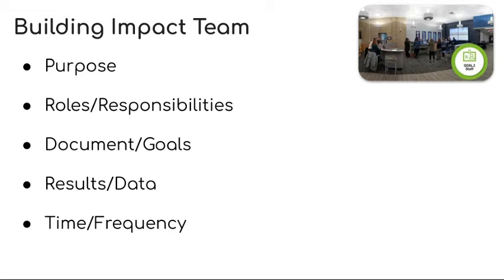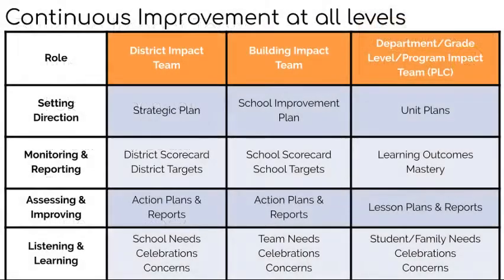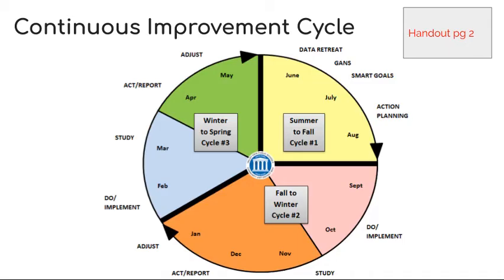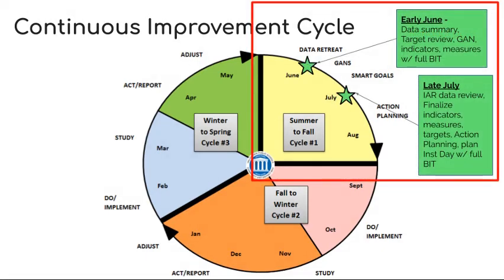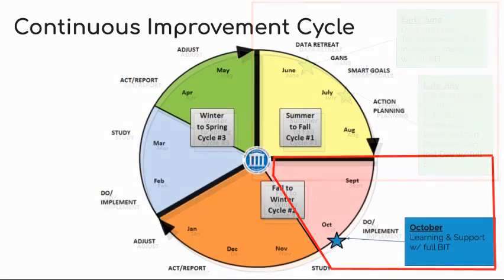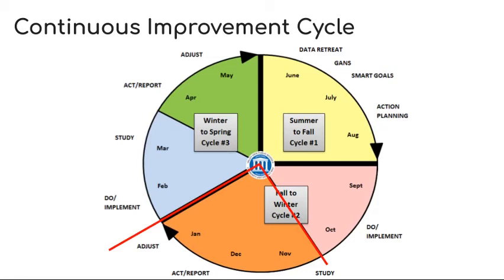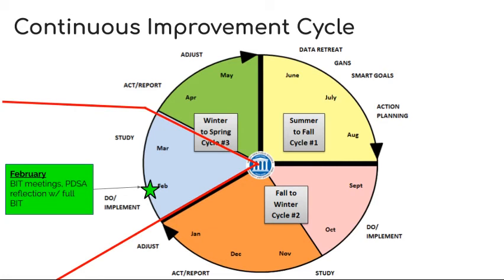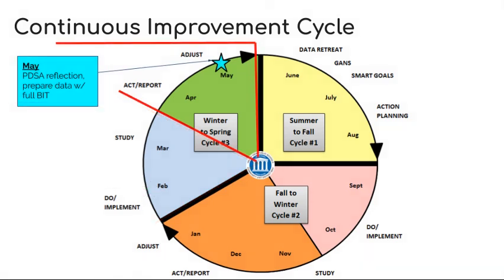Continuous Improvement in VVSD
This video is part of Valley View School District’s online training titled, SMART Overview for New BIT Members.  For other videos or to complete the full training,